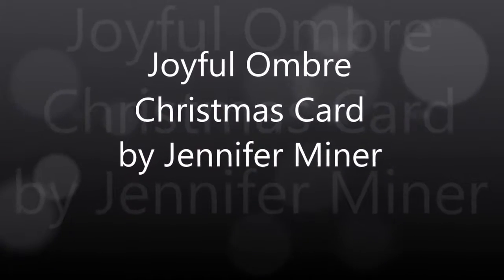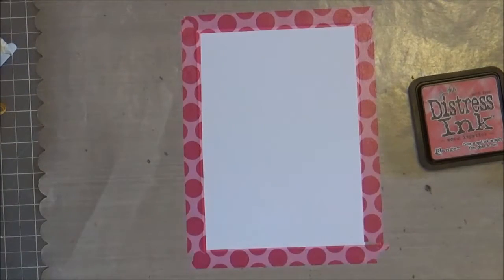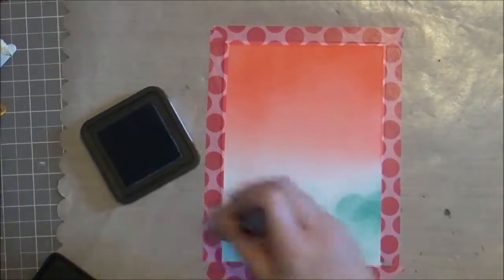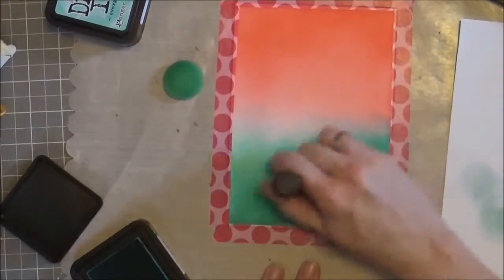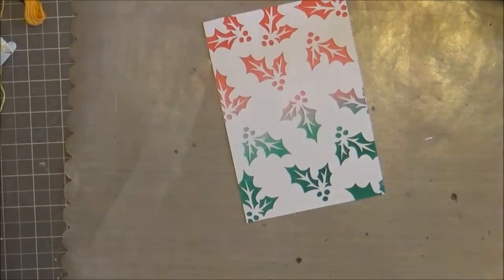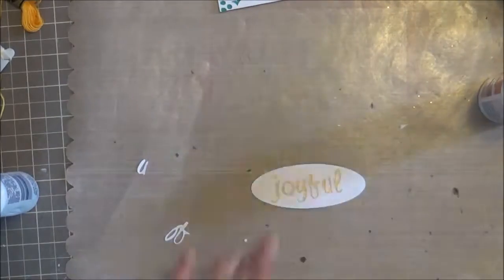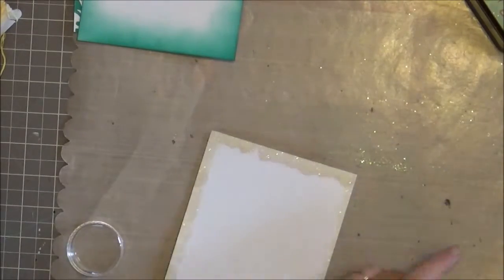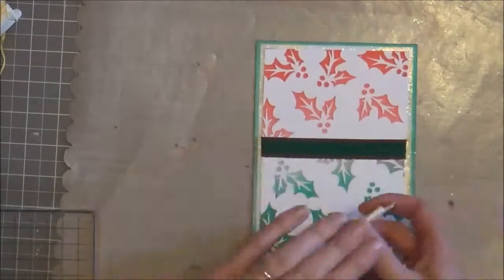Joyful Ombre Christmas Card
Today's card is a little something for Christmas. Featuring digital die cutting, Distress Ink Ombre, enameled brads, and creating a 5x7 top fold card base.

Materials

Ink: Evergreen Boughs, Cracked Pistachio, Lucky Clover, Spun Sugar, Worn Lipstick, and Festive Berries Distress Inks - Ranger, Boss Gloss - Stamp-N-Stuff

Other: Ancient Gold Embossing Powder in Enchanted Gold - Ranger, Grossgrain Ribbon - Hobby Lobby, Brads - Creative Impressions, Foam Tape - Tombow, ATG, Scotch Quick-Dry Adhesive

Font: LD Demure